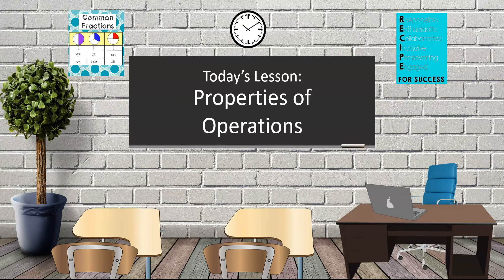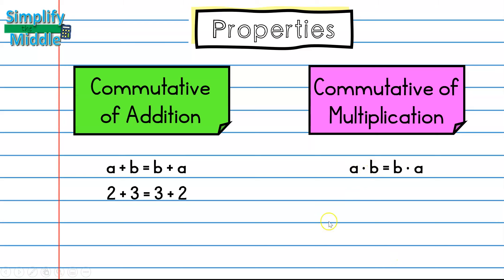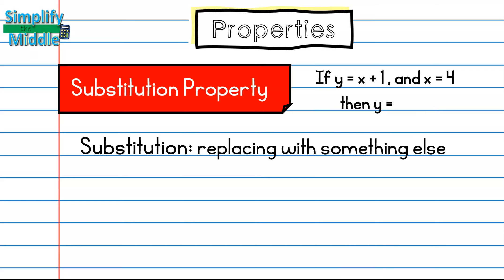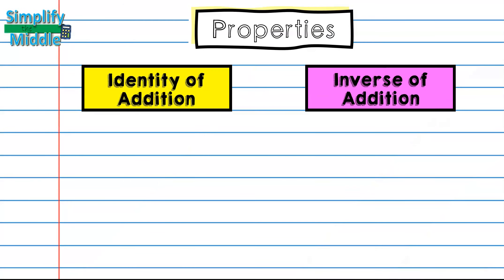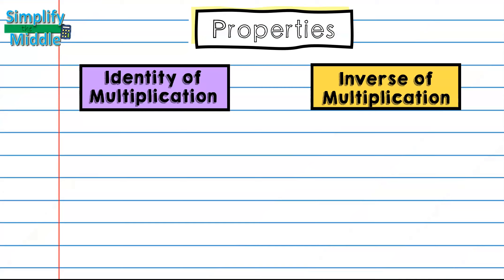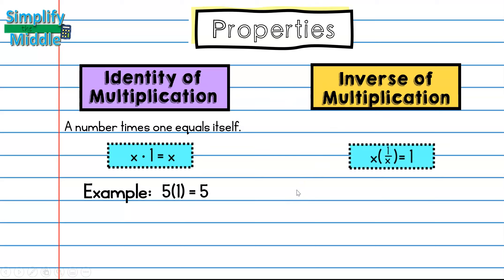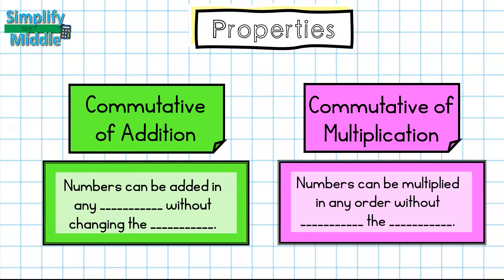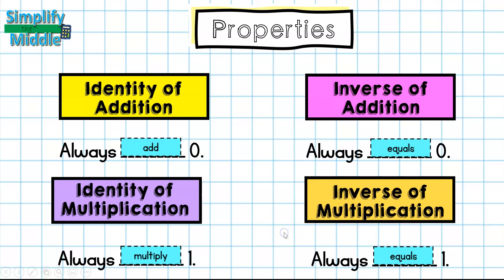Properties (Inverse, Identity, Commutative, Mult of Zero)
This lesson explains commutative, multiplicative property of zero, substitution property, inverses and identity properties.